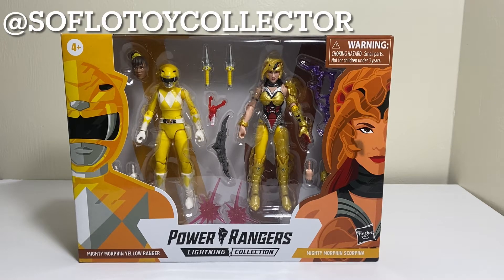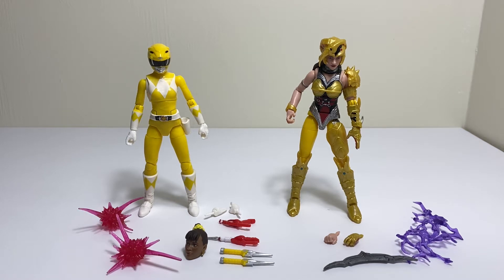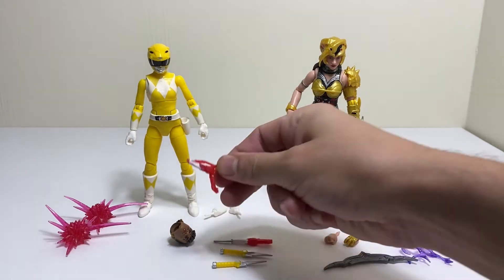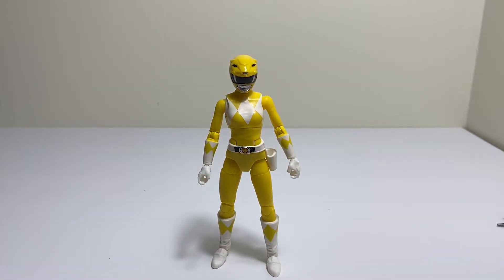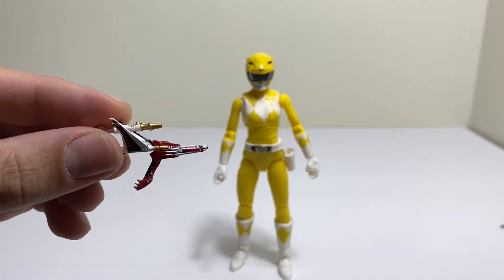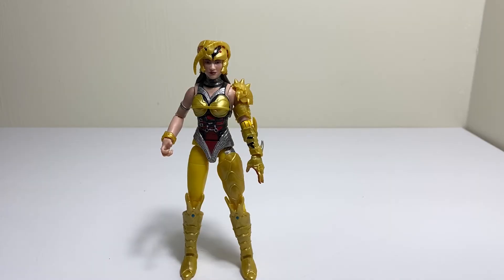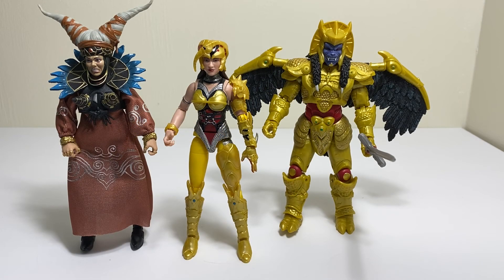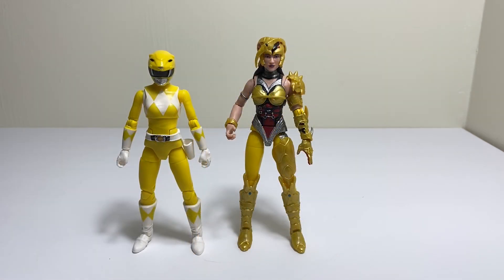Power Rangers Lightning Collection Yellow Ranger & Scorpina Review